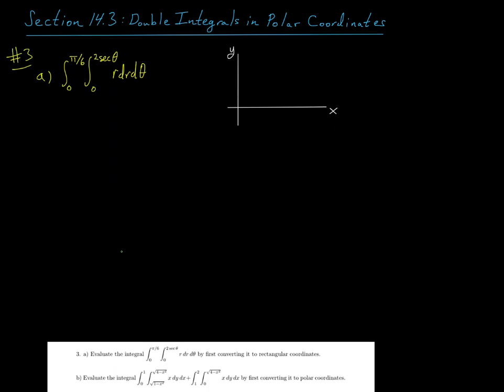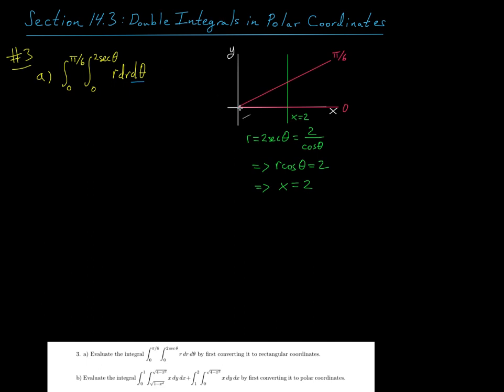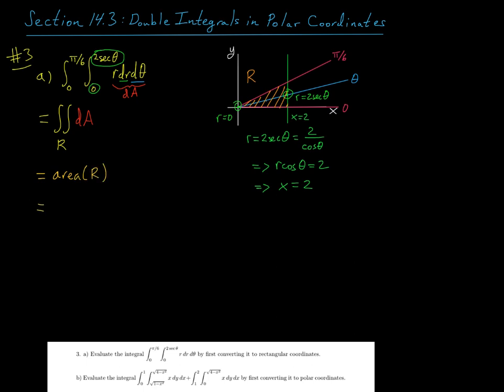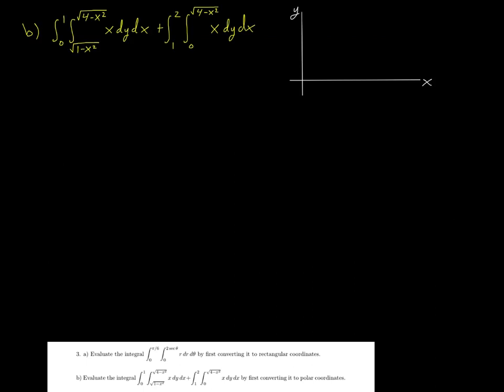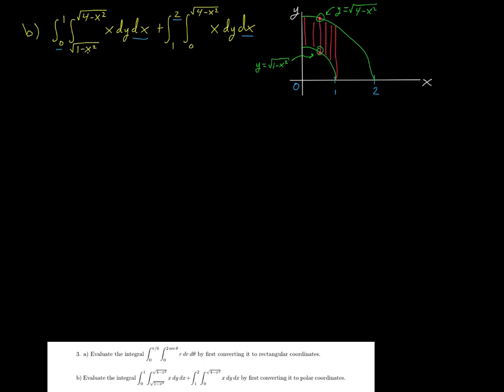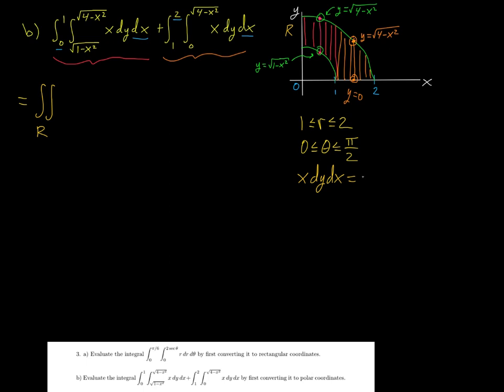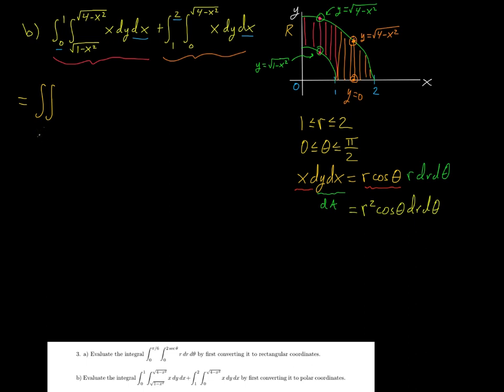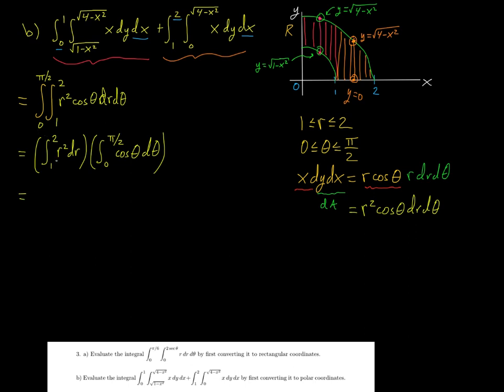Double Integrals in Polar Coordinates #3